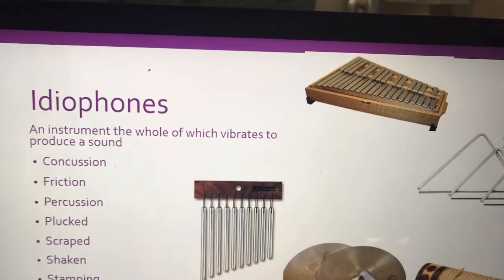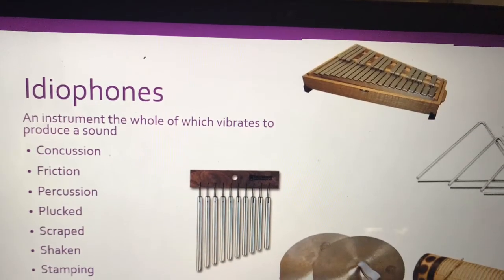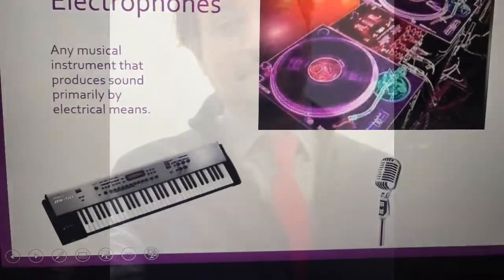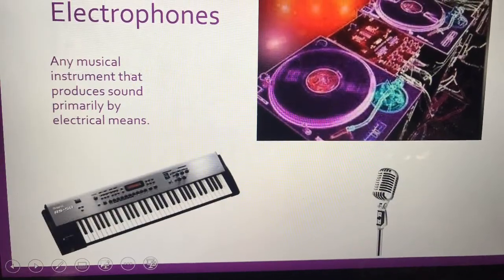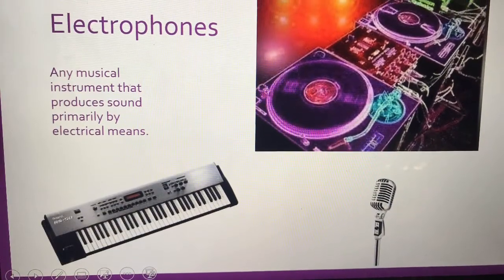DIY Musical Instrument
To get you started on the "DIY Musical Instrument" assignment.